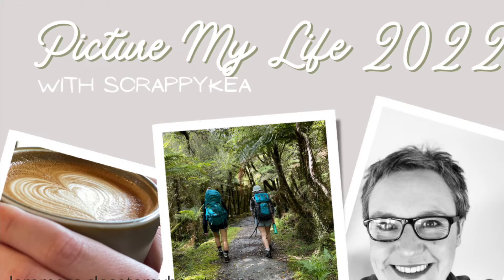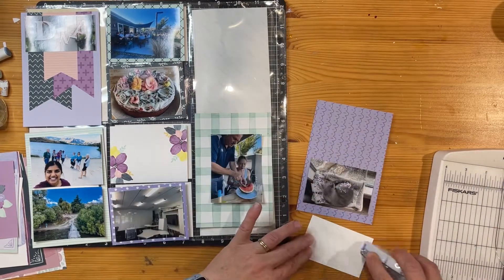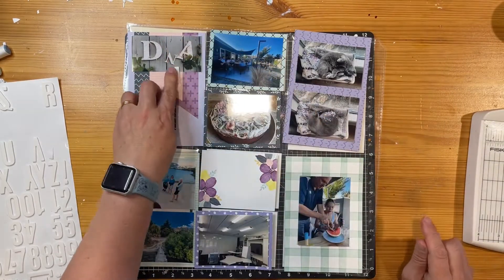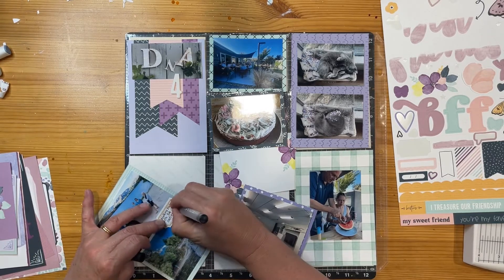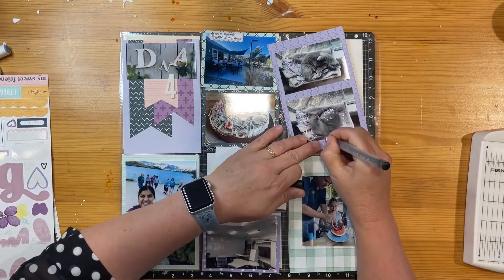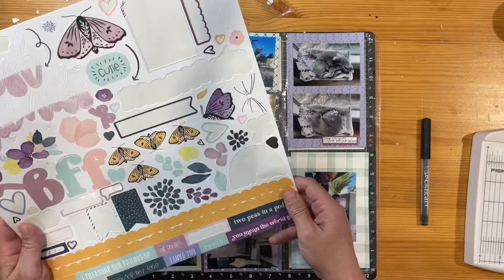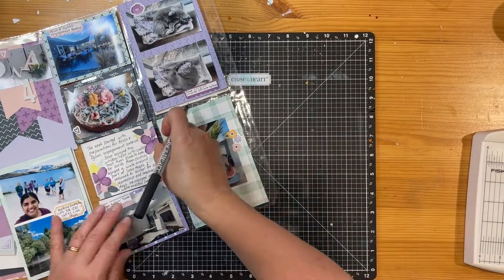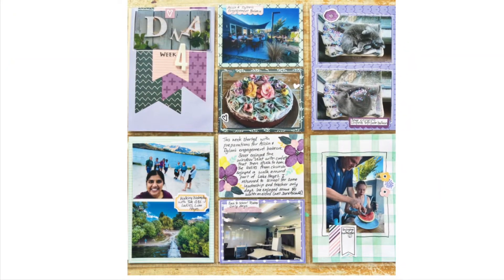Picture My Life 2022 - Week 4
I am a CTMH Maker.  I was not compensated in any way for making this video.  However, I will be compensated for any purchases made through my links above. I only use products I love in my videos and as a Maker with CTMH I get Close To My Heart products at a discounted price.

I hope you have been inspired to create after watching this video and that you will continue to follow me as we continue on a creative journey.